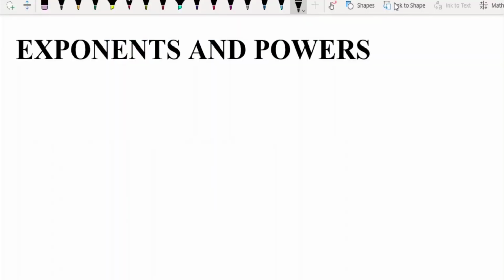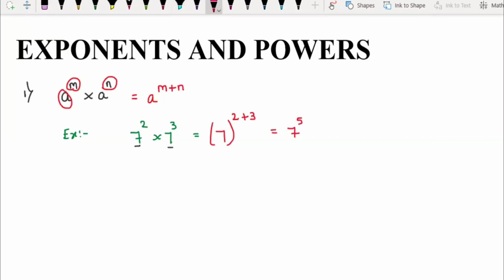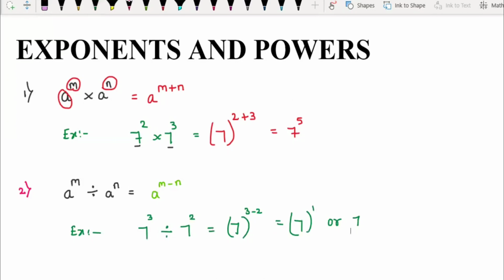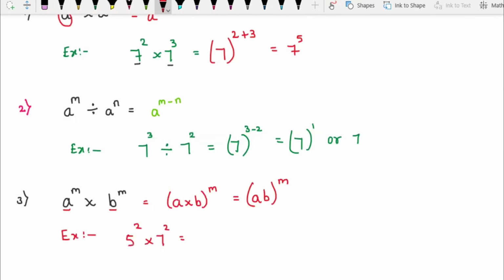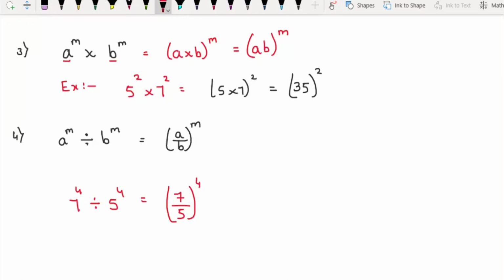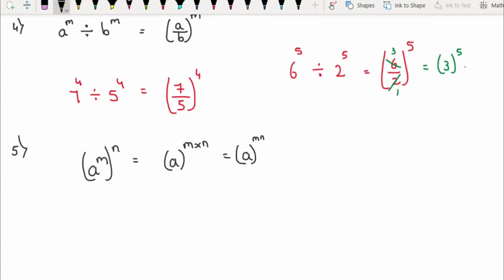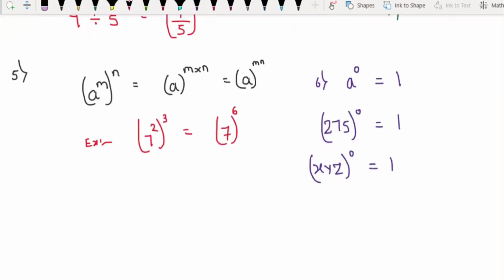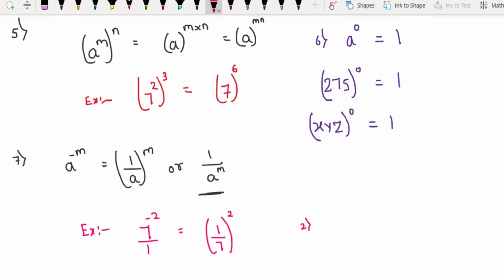Exponents and power | Law of Exponents | Introduction